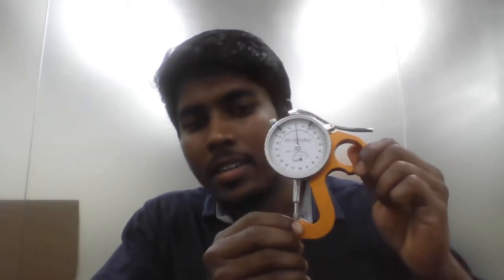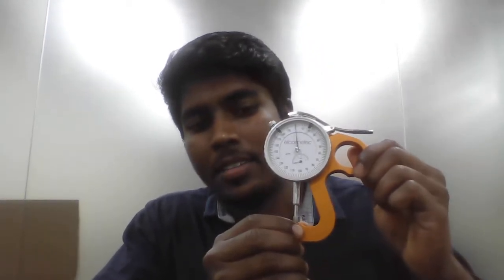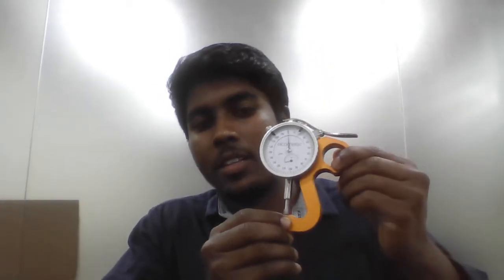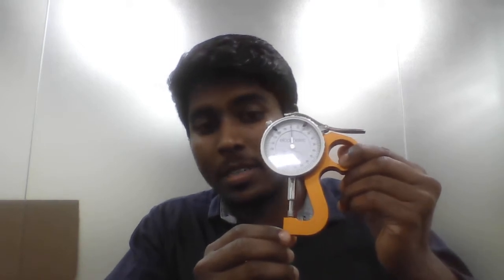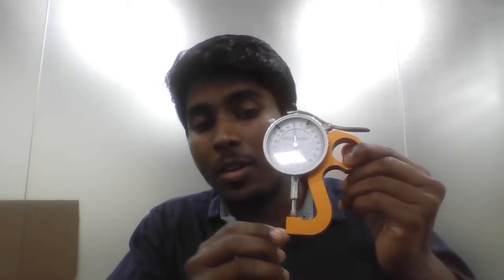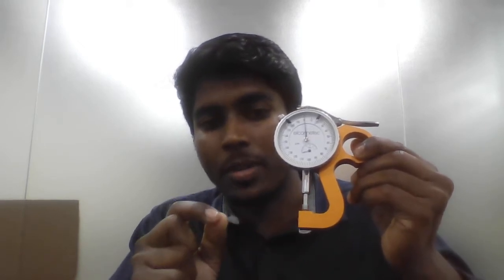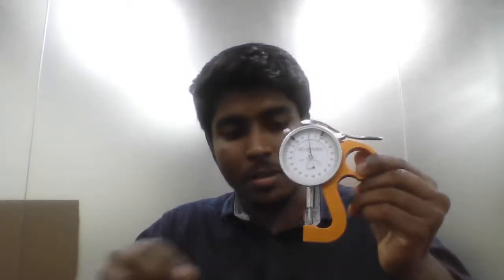surface profile measurement by using DIAL GAUGE with replica tape